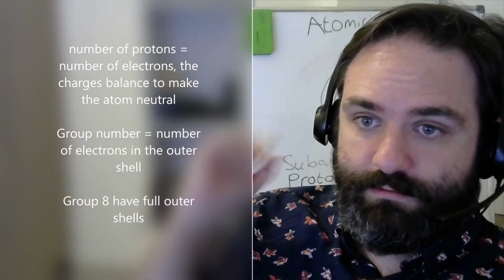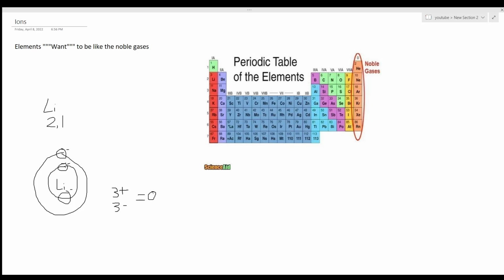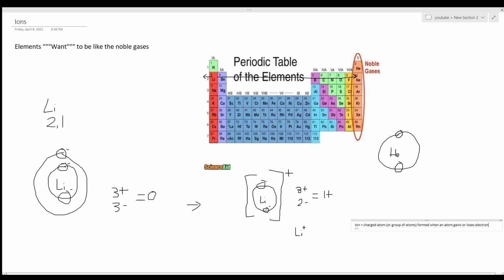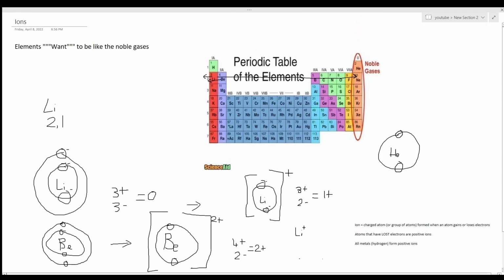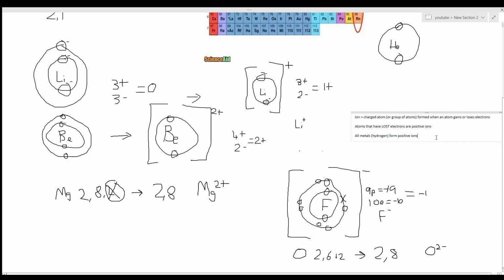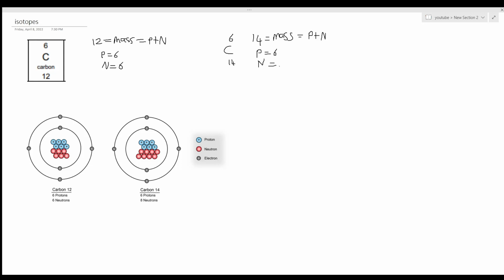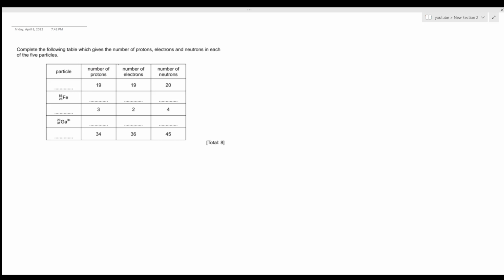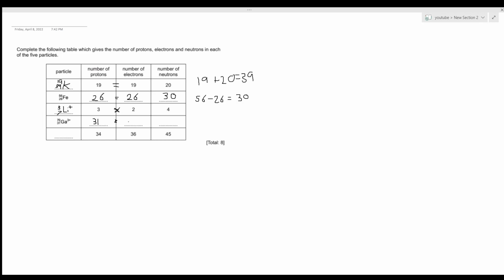IGCSE Chemistry ions and isotopes